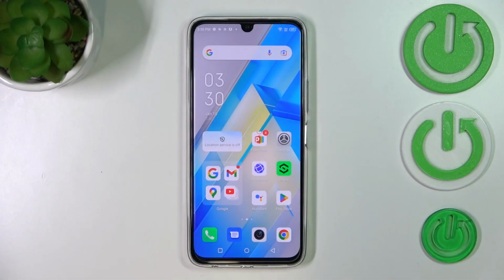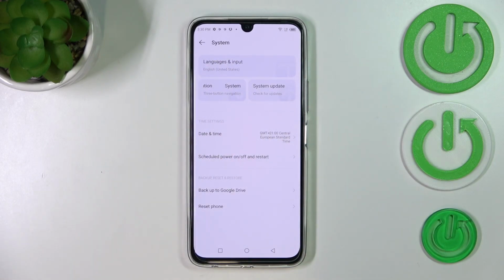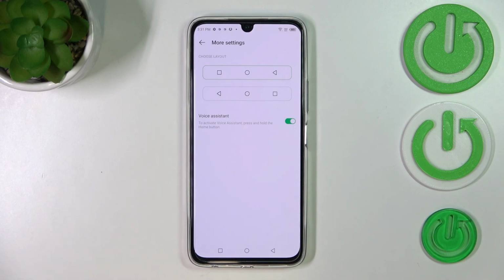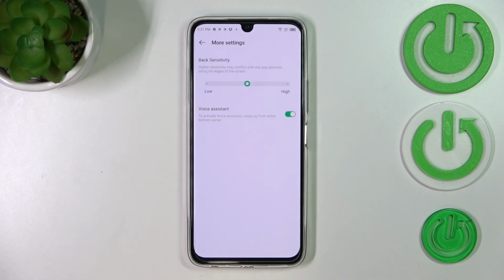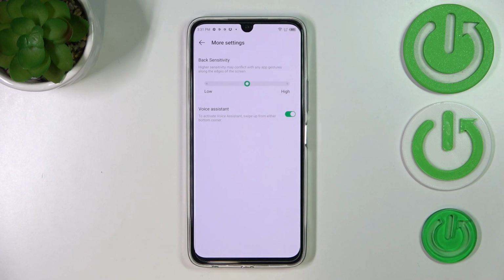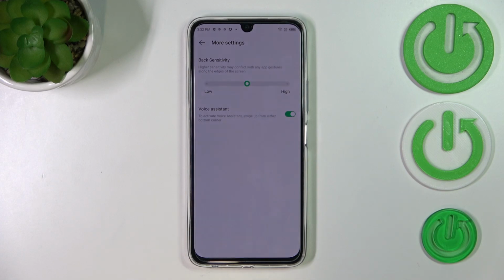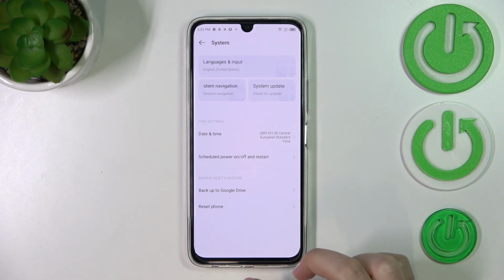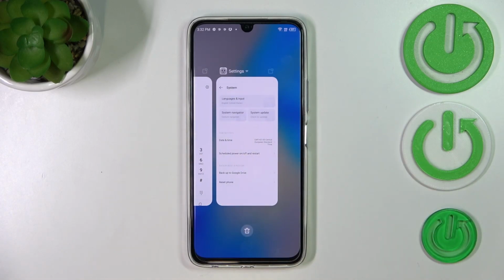How to Manage System Navigation Settings in Infinix Note 12 Pro - Use Gesture Navigation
Did you know that you can use the gestures to navigate on your Infinix Note 12 Pro smartphone? Take a look at the above tutorial video and find out how to get into the system navigation settings and set up gestures to your own preferences. Make your life easier with this awesome feature and enjoy using your Infinix Note 12 Pro by using gestures.

How to set gestures navigation on INFINIX Note 12 Pro? How to disable 3-button navigation on INFINIX Note 12 Pro? How to change the navigation type on INFINIX Note 12 Pro?